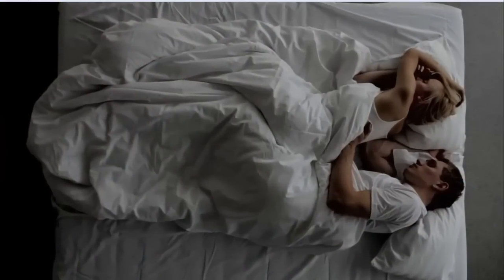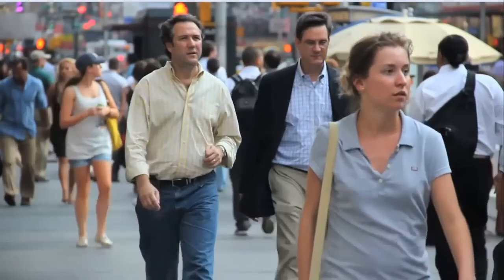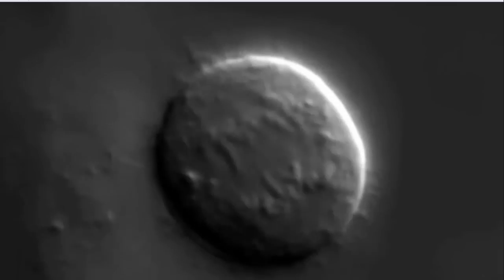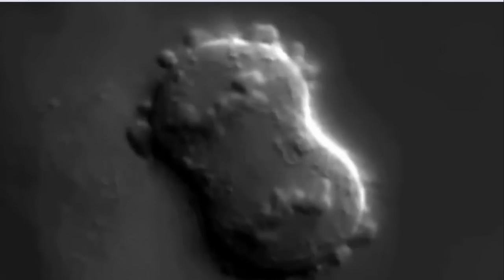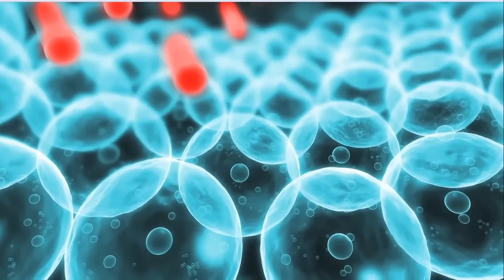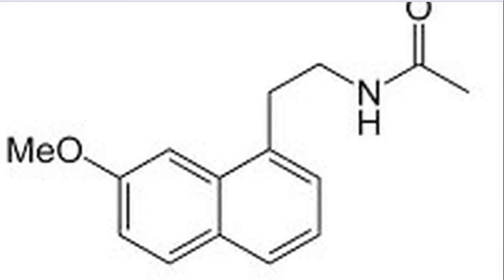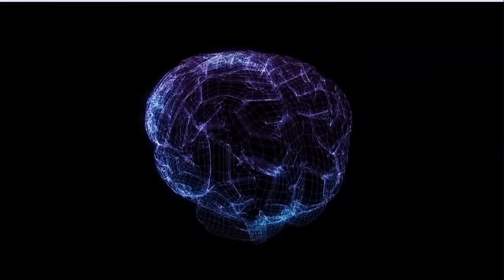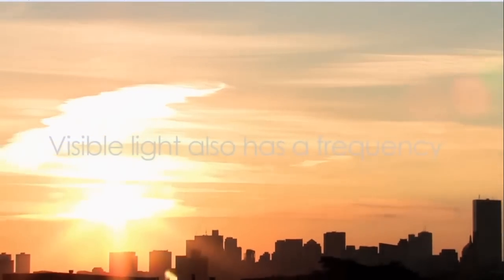Melatonin and the Pineal Gland